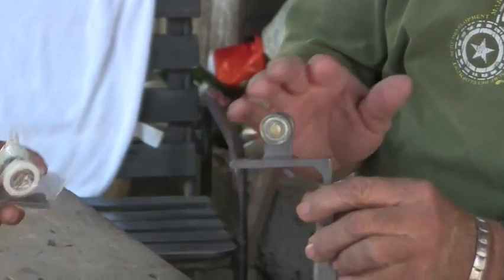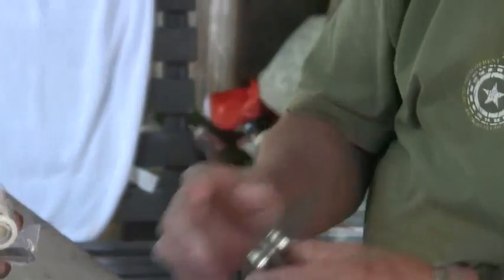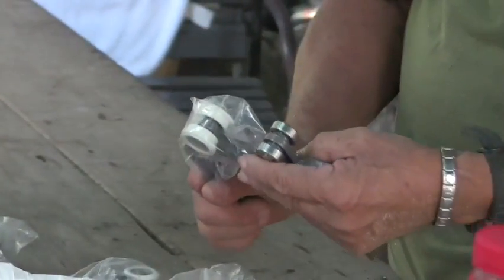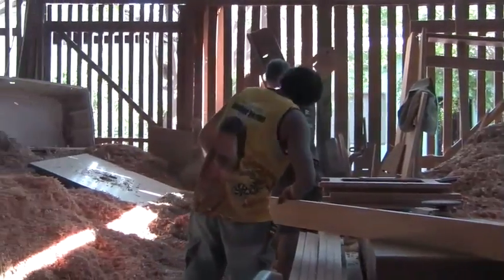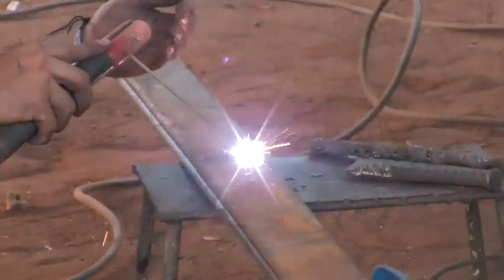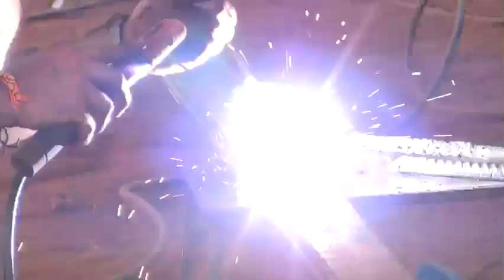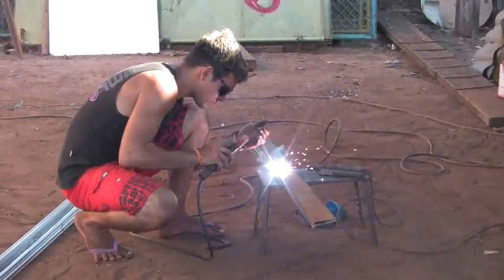Daily Blog 5 - 1-11-10